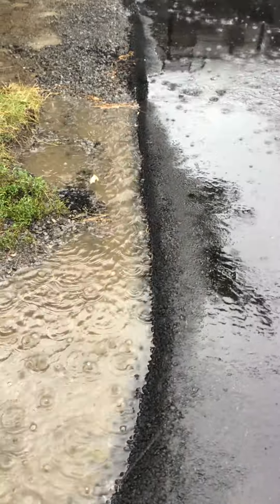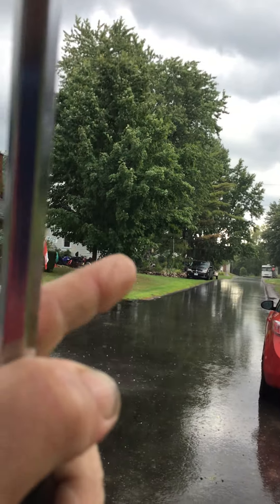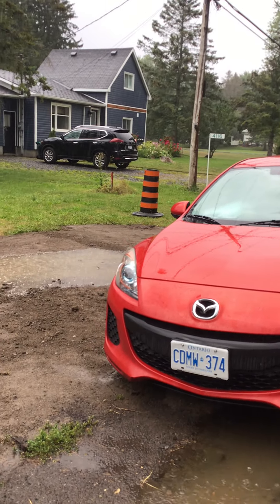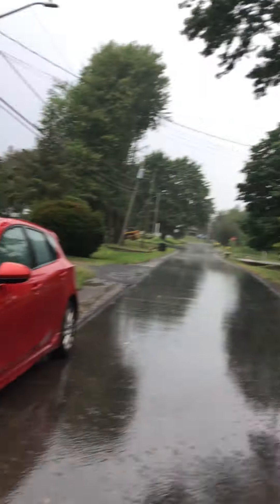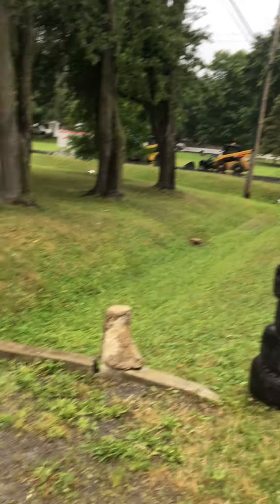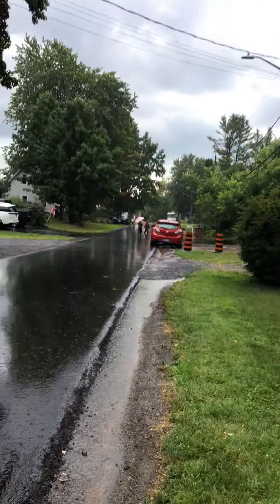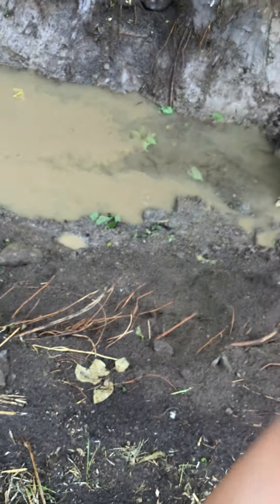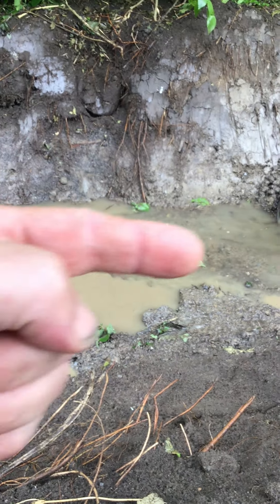WATER FLOWS BACKWARDS??? Ottawa City Workers Are Magicians!!!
So again we have issues.  The crazy city supervisor guy said it is fixed.  The same crazy city supervisor guy who came at me with a shovel (see other videos) said in an email that there is no problem with the ditch and that we are the problem.  Why did they replace the culvert if there was no problem?  Why after spending money and time “fixing “ the ditch is there still a problem?  In a future video I will show the pond.  I was a little short with the children because the day before I was going to be arrested for standing on the side of the road on the public right of way.  Only the fact that a neighbour had a video and the city guy came to my rescue was the only thing saving me from going to jail.  There is a major problem with the supervisors.  The workers in most cases have been great. A few not so nice.  Like the city worker who took my camera.  I hate having to post this type of video.  I like my turkeys and butterflies.  I post these videos for public record of these events.